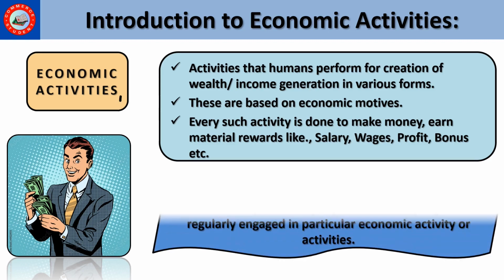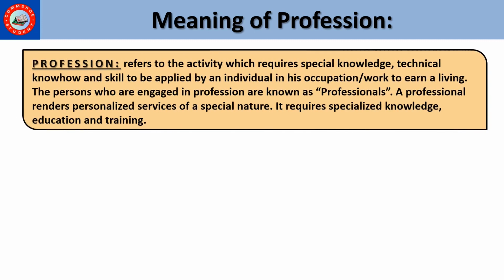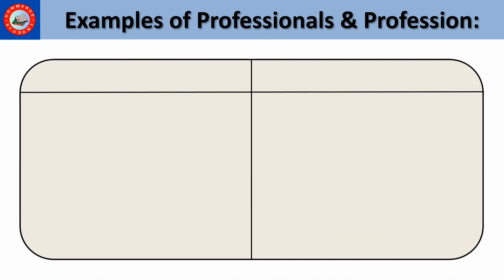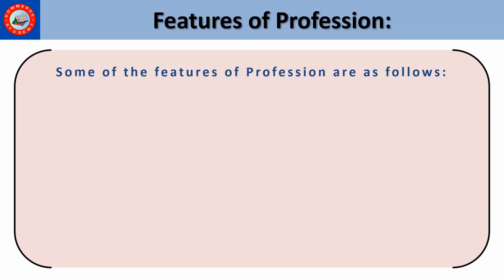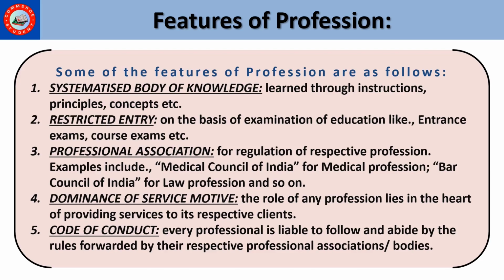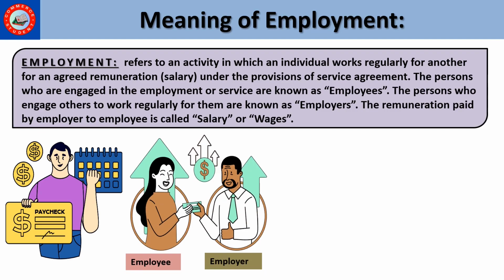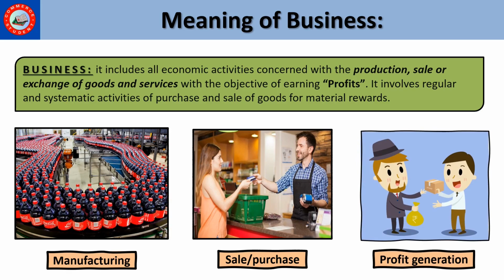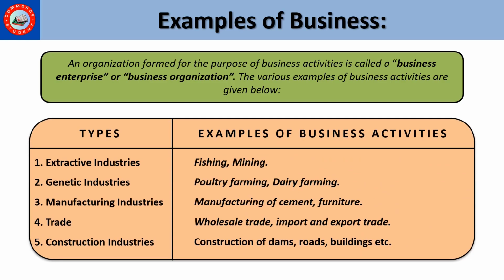Types of Economic Activities (Profession, Employment & Business)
Types of Economic Activities (Profession, Employment & Business) | Class 11 B.St

Watch Previous video:
Concept & Types of Human Activities (Economic & Non-Economic) | Class 11th B.Studies

In this video, we will study about the different types of Economic Activities. They are broadly classified into 3 types i.e.,

1) Profession : Meaning of Profession and features with examples of profession. Like, Doctor, Lawyer etc.

2) Employment : Meaning of Employment with examples of Employment. Like, working as a nurse / doctor in a hospital etc.

3) Business : Meaning of Business and examples of business as well as the activities they perform. e.g, Extractive industries {Type of Business }.

 • Sunshine – Scandinavianz (No Copyrigh...